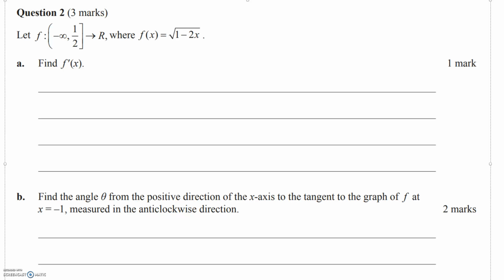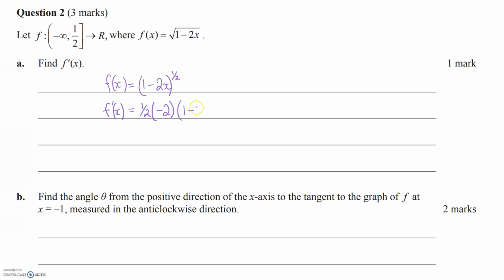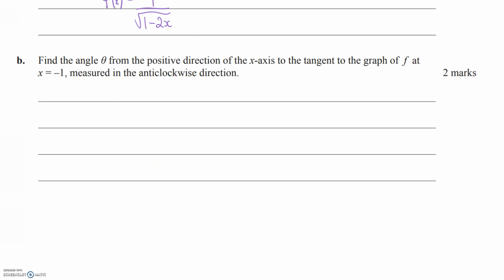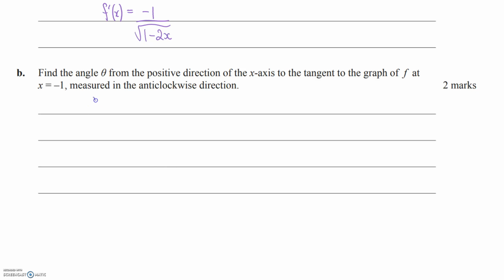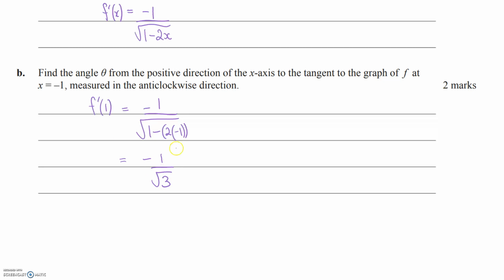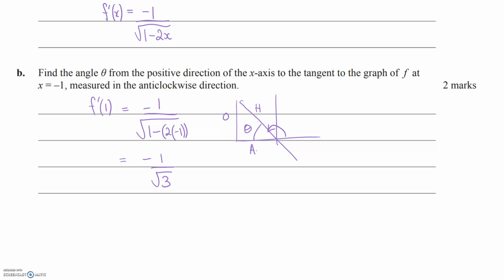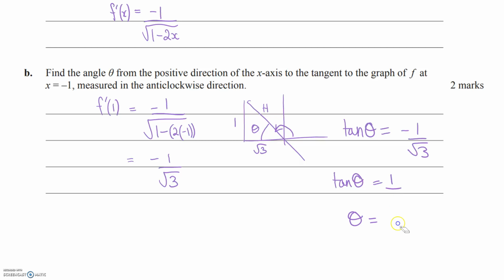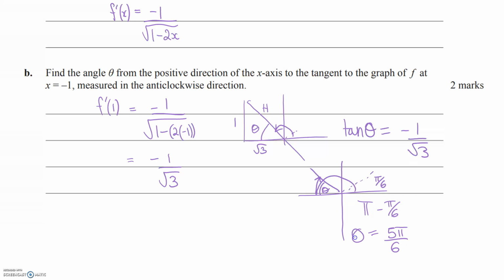2016 VCE Mathematical Methods Exam 1 - Question 2